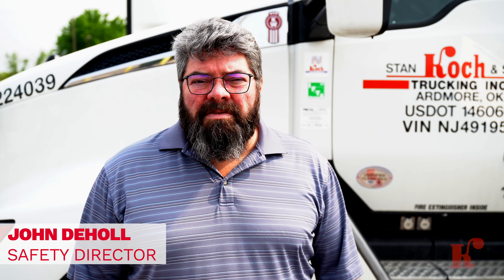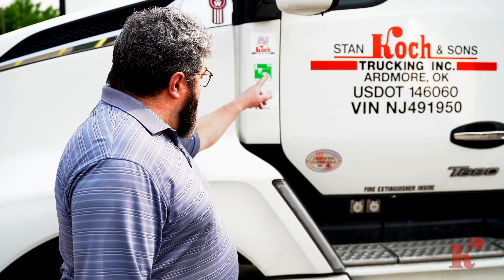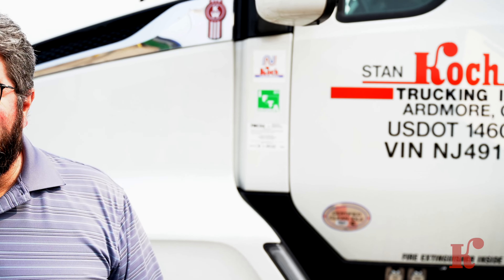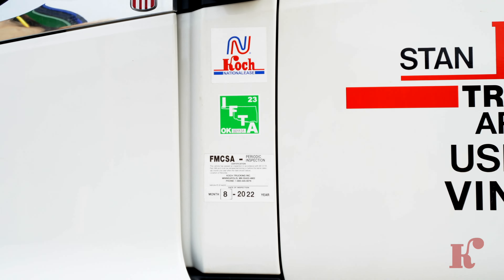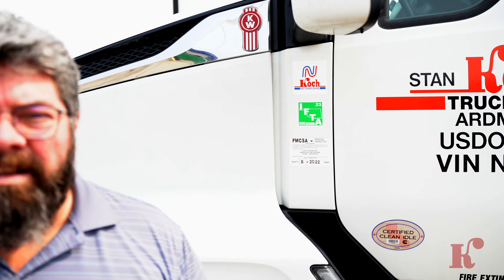International CVSA Road Check May 2023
This week is International CVSA Road Check from May 16-18 and our Director of Safety John deHoll is here to give some great, helpful tips and reminders for drivers to be prepared for the week! 🚚